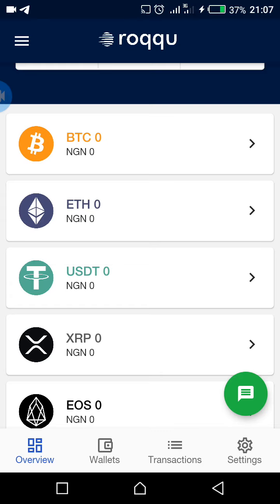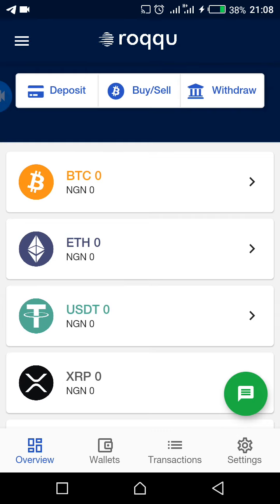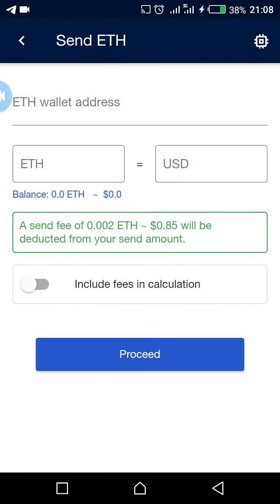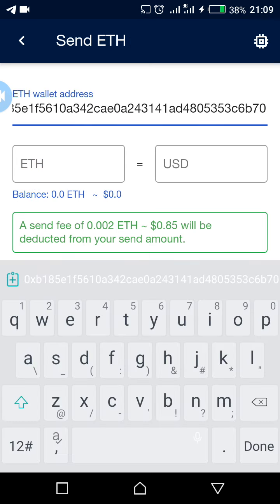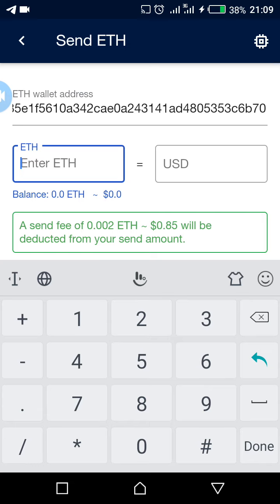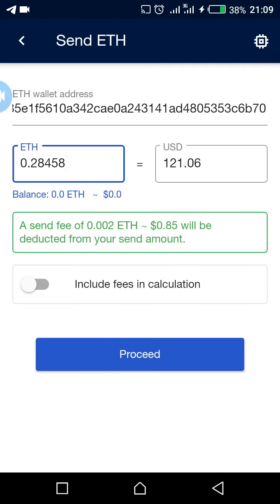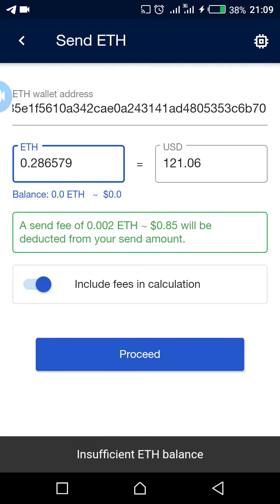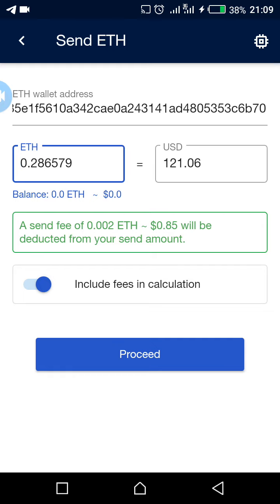How to send from Roqqu to Tronlink Pro.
If you don't have roqqu account message me.